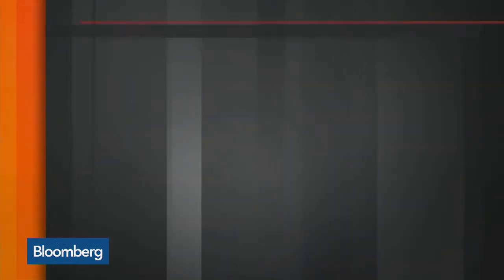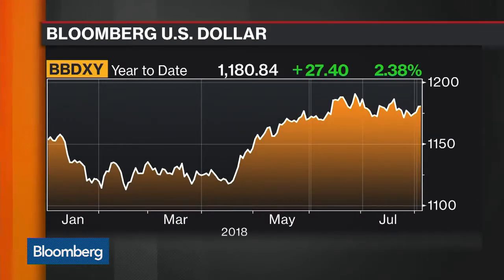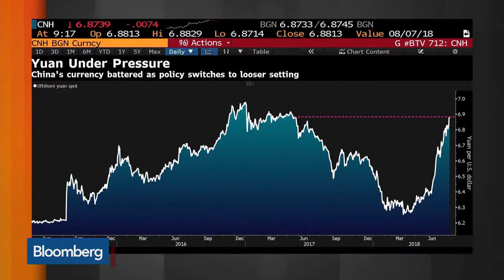Vanguard - Fed On The Way For 2 Hikes By End Of Year - 3 Aug 18 | Gazunda